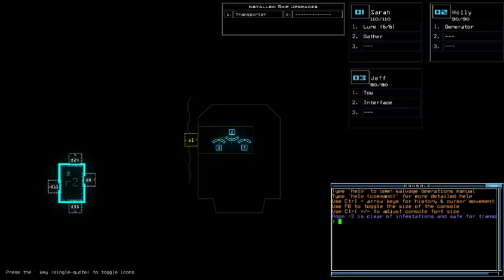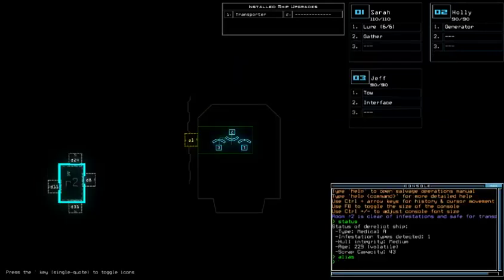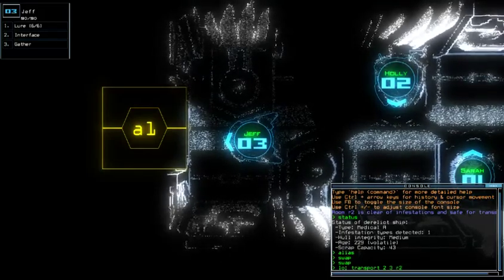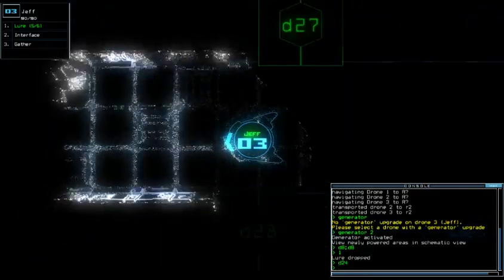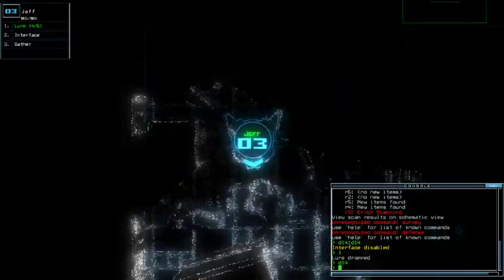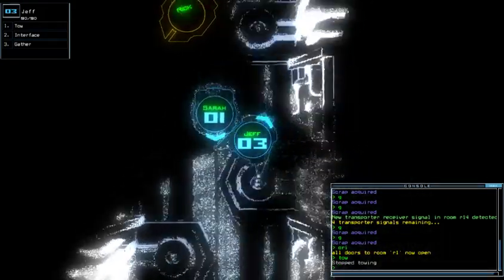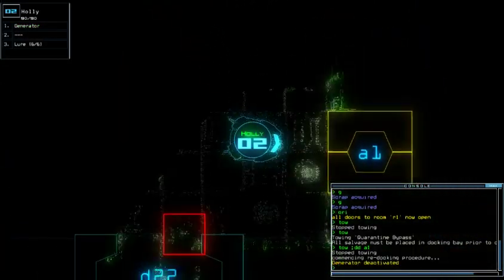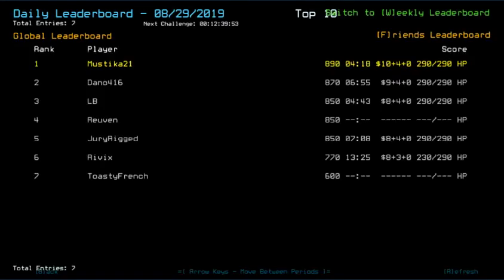Duskers Daily 29 Aug 2019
Dohoho, assuring that position of that~